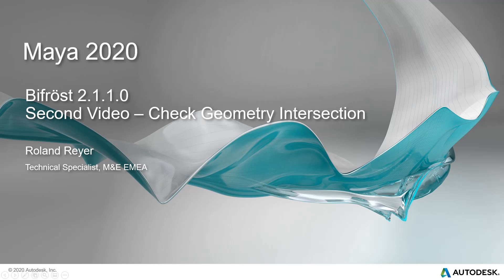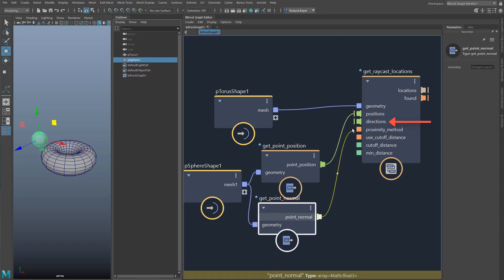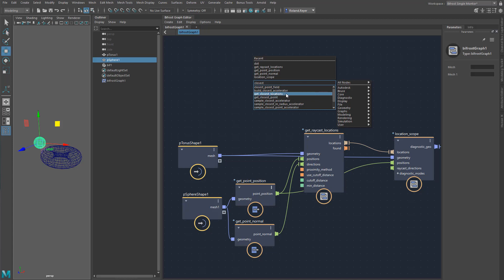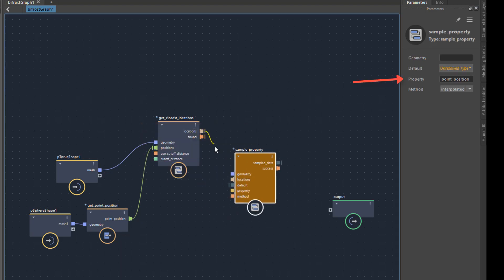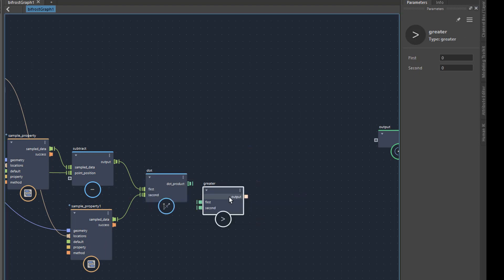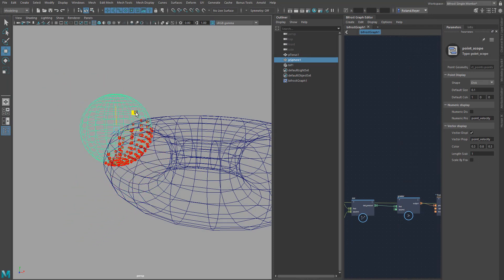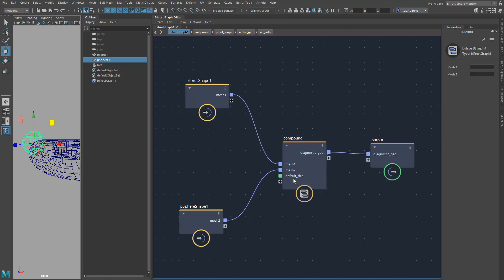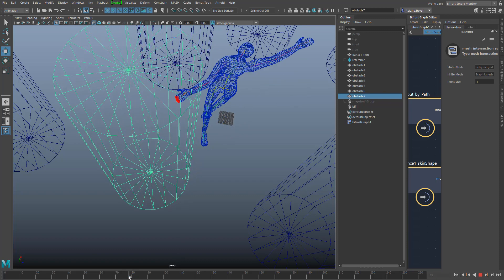Bifrost 2.1.1 - Spatial Queries - check for geometry intersection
Bifrost 2.1 for Maya is a powerful visual programming environment that enables artists, TDs and programmers to build custom functions and simulations. To demonstrate the power of visual programming in Bifrost, we will jointly program a function that examines whether and where geometries touch or intersect.